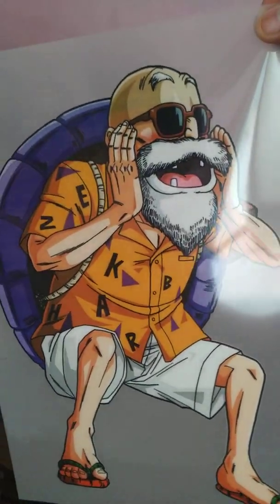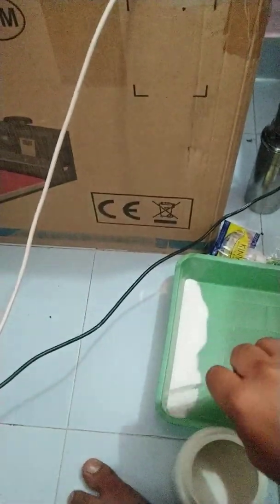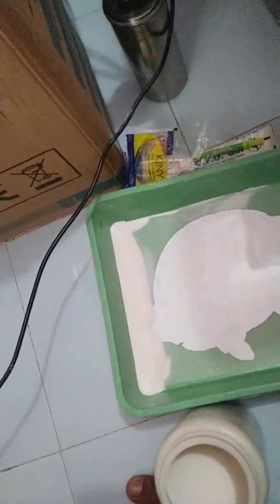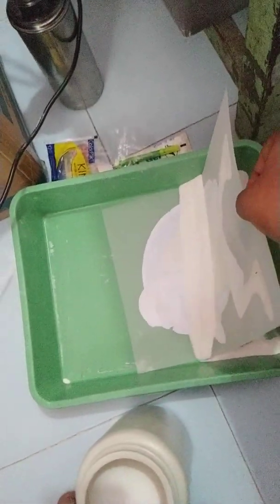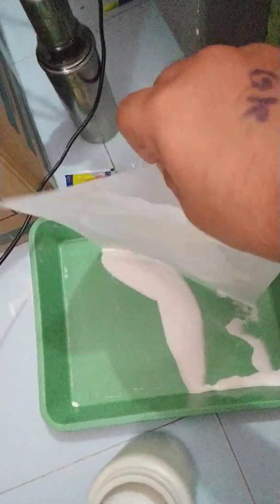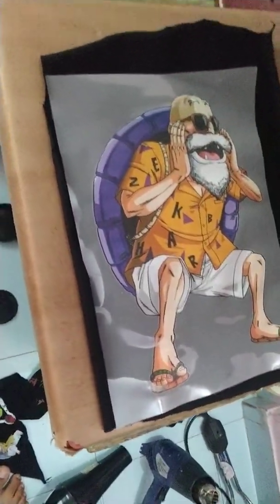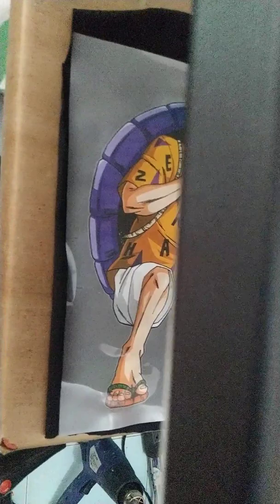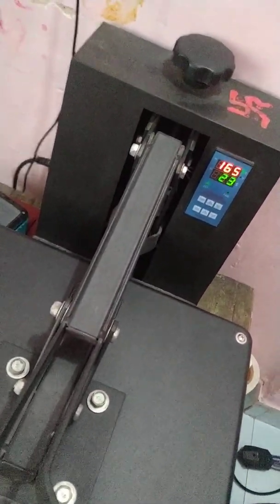How to Print DTF (Direct to Film) - Step by Step Process I DTF India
PET FILM PRINTING 🔥 new revolutionary technology to Print dark garment.

DTF PRINTER NOW AVAILABLE FOR SALE ONLY @75000/-

*RIP SOFTWARE 9.0.3
*MODIFIED L1800 ( DTF  VERSION WITH
 VACCUME SYSTEM)
*CMYK+ WHITE INK (100/ ML EACH)
*A4 BEST QUALITY PET FILM ( 100
 SHEETS )
* ADHESIVE POWDWR ( 1 KG )
* FREE TUTORIAL OF SOFTWARE

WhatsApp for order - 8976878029